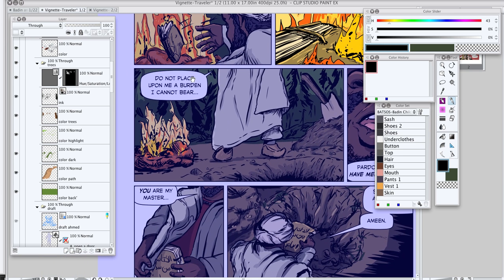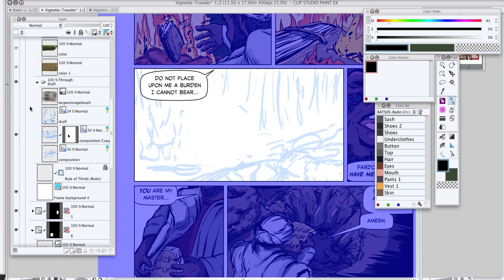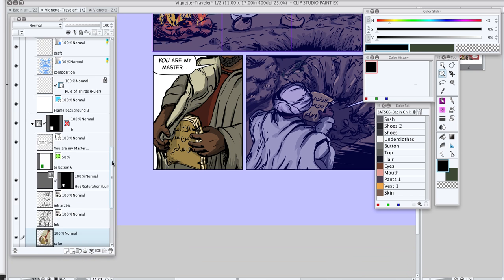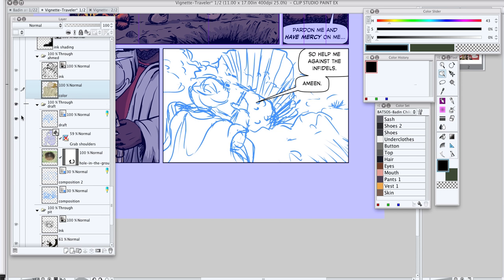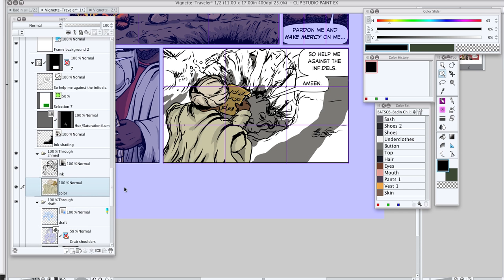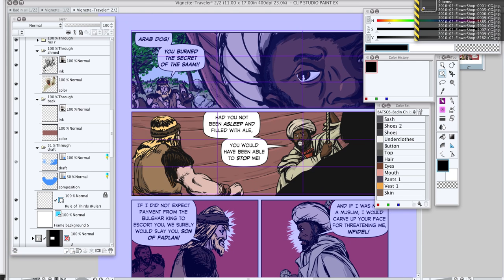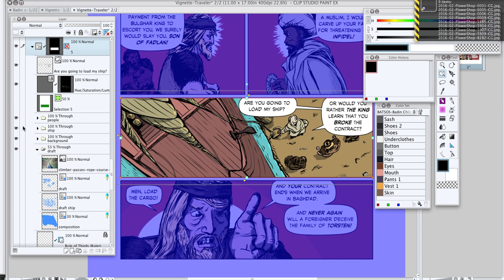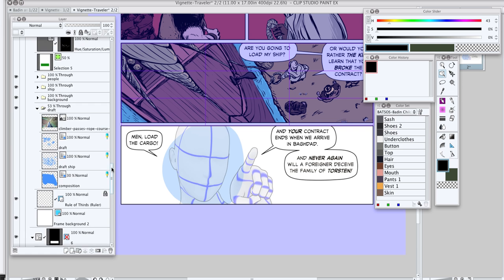Making the Traveler Mini-Saga Part 2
As described in the Traveler Mini-saga, creating Badin and the Secret of the Saami is a very important project for many reasons. However, if you want to know how I did it, this is the place.

Products I mention:Manga Studio 5EX

Traveler is the second of a series of vignettes highlighting important concepts which are at the heart of the story to be revealed in the historical fiction graphic novel "Badin and the Secret of the Saami."

Traveler takes place in the 10th century and describes a fascinating journey of an Arab explorer known in history as Ahmed ibn Fadlan. Although this is fiction, it contains many historical references. The minisagas are text-intensive and geared toward generating intellectual interest. A glossary is included to help the reader understand the difference between the historical and fictional components.

The forthcoming "Badin and the Secret of the Saami" is an historical fiction graphic novel starring Adolf Gustaf Badin and the leader of a unique band of Saami people. Badin and his companions find themselves on a fantastic journey in Sweden to preserve the survival of humanity. Saami people are the original inhabitants of Scandinavia and parts of Russia.